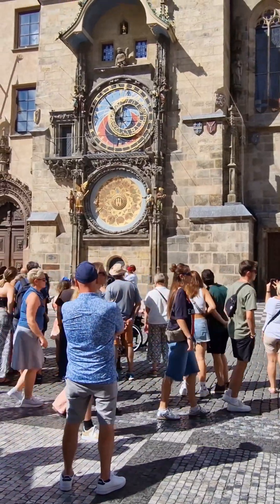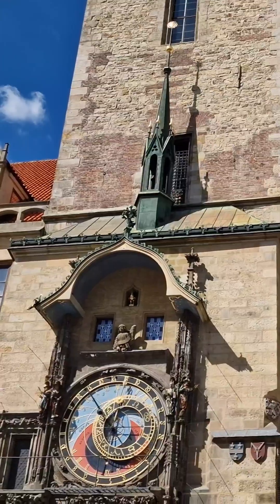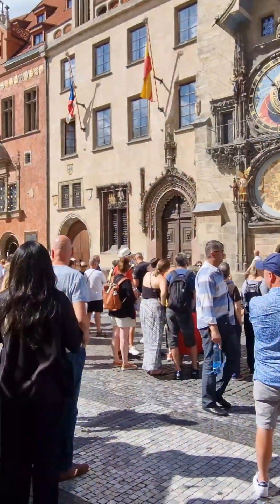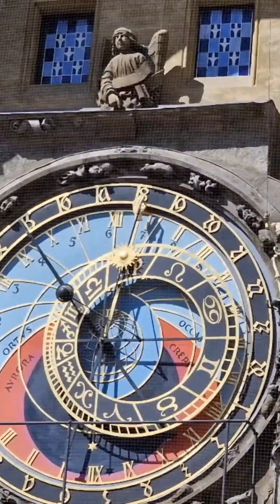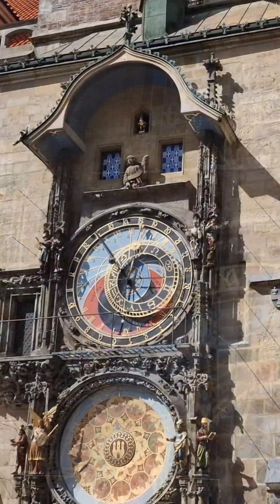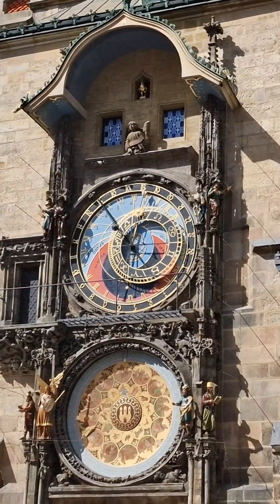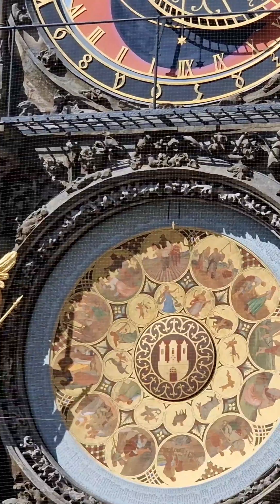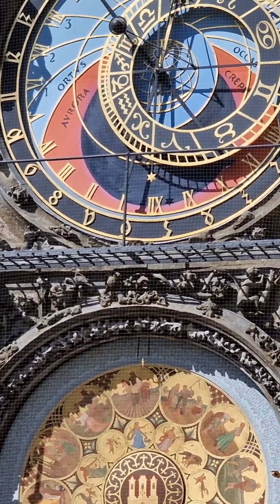Prague’s Astronomical Clock | Where Art Meets Science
The Prague Astronomical Clock, known as the Prague Orloj, is a medieval astronomical clock located on the Old Town Hall in Prague, Czech Republic. Installed in 1410, it is the third-oldest astronomical clock in the world and the oldest one still in operation. The clock is famous for its intricate design, blending medieval science and art with its representation of time, zodiac signs, and the positions of celestial bodies.